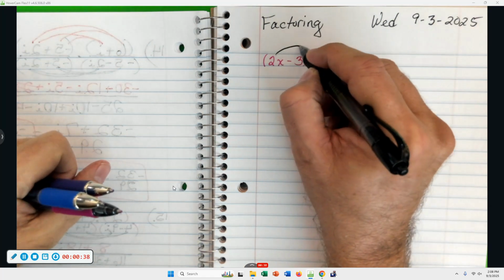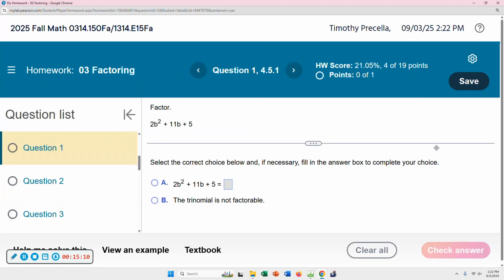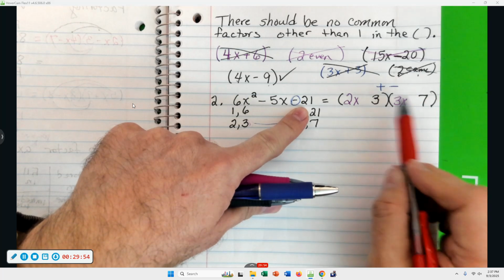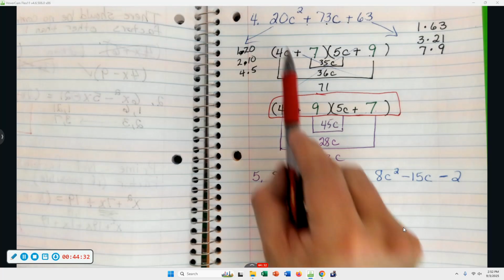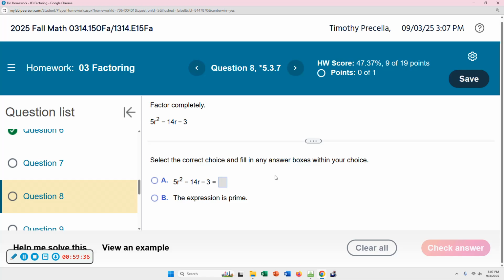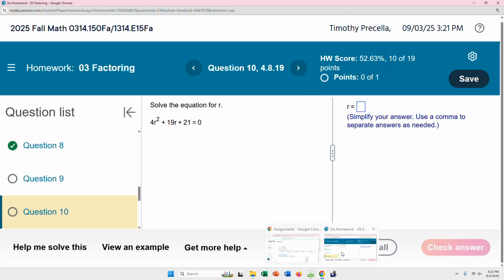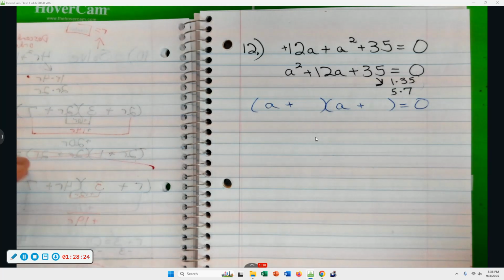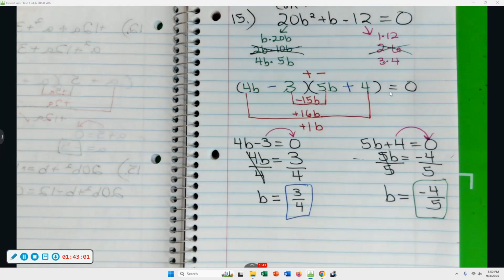20250903 Factoring Trinomials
Mr. Precella teaches his Math 0314/1314 class how to factor trinomials and solve quadratic equations by factoring.